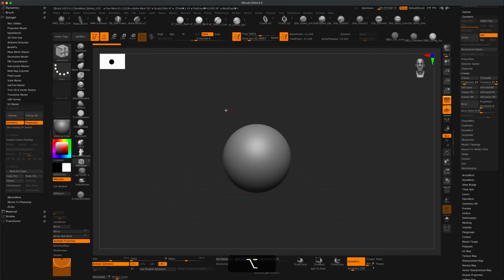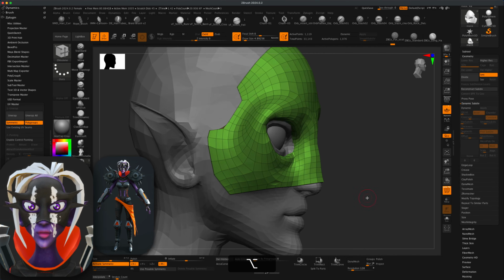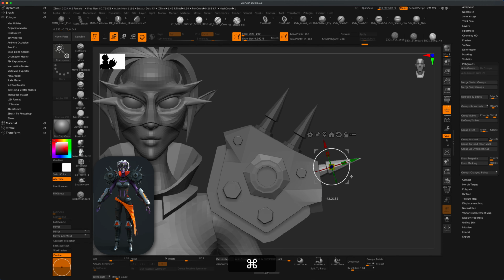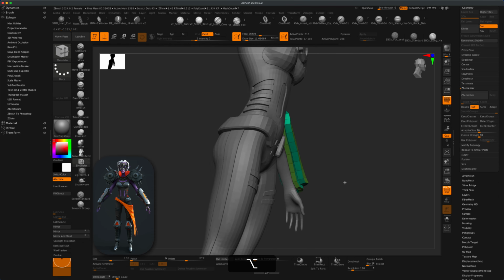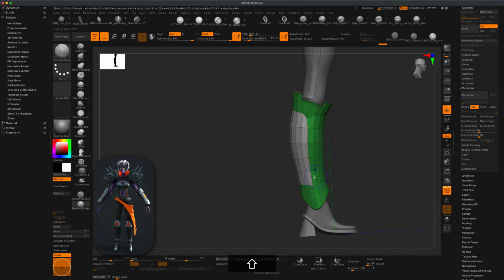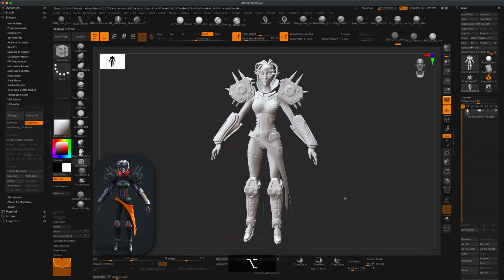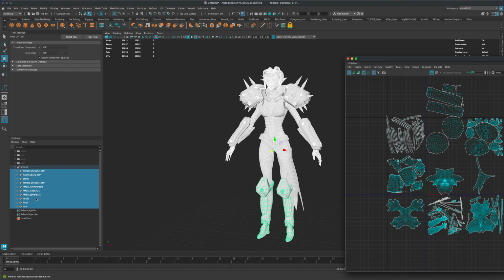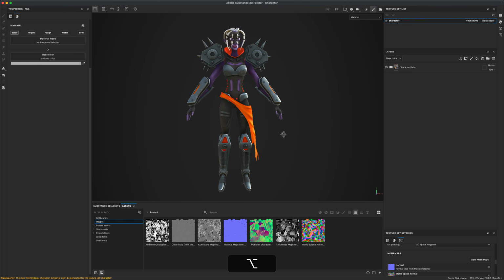Game Character Step by Step Tutorial - Alien Warrior (zBrush, Maya, SP)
Learn how to create your very own amazing high quality 3D game characters in this Step by Step Masterclass. We will start in zBrush, carefully crafting each element to be low poly with clean topology. We will take advantage of zModeler and many other basic but very important tools along the way including using the Dynamics for our cloth positioning... Once the character is finished, we will see how we can use the automatic unwrap feature in zBrush to get us started then jump into Maya for some final touch ups and additional UV cleanup ... for this step you can use any Software you like including Blender if you wish... after that, its Substance Painter time... we will bake our model and take a look at a few smart materials that will quickly get us the beautiful high resolution PBR textures for our game character. Let's do this!

Amazing Free Hair Brush I am using in this video:
IMM Cartoon Hair Brush for Zbrush - Stylized Strands by Mark Blueman